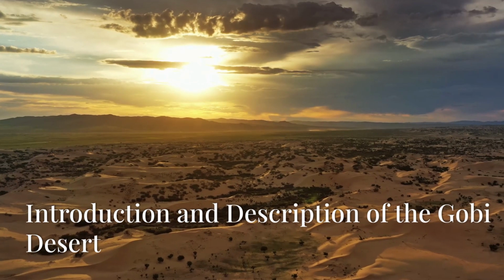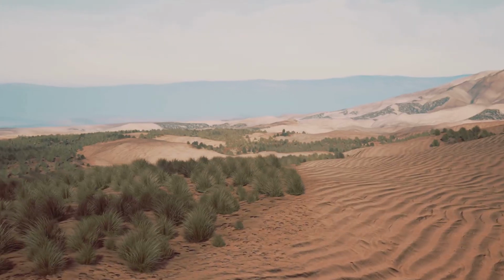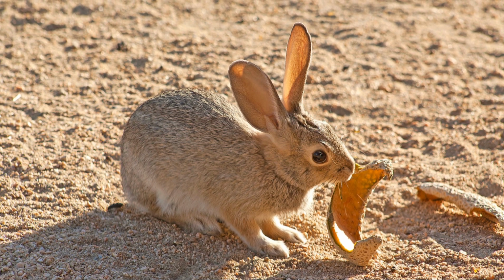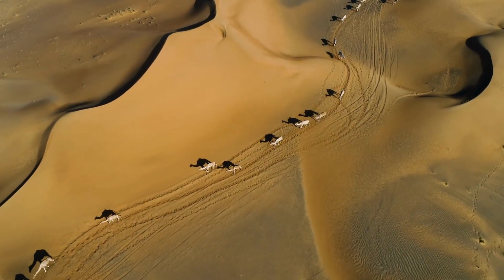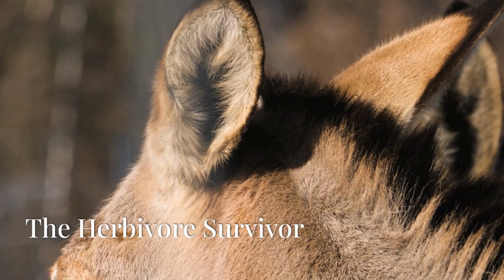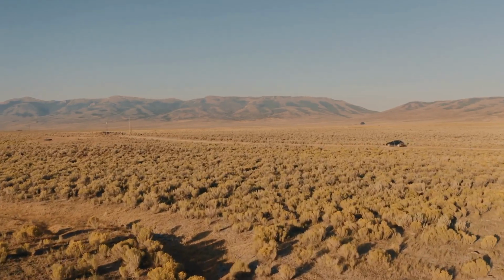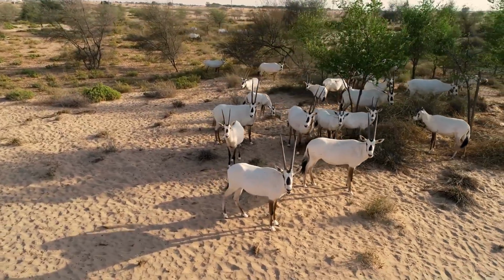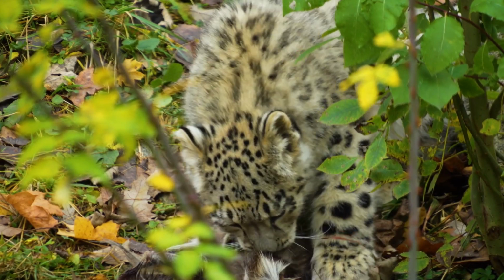Wildlife Wonders of the Gobi Desert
The Gobi Desert is a vast expanse across Southern Mongolia and Northern China, renowned for its harsh and extreme climate, with summer temperatures reaching 40°C and winter temperatures dropping to as low as -40°C. Despite these challenging conditions, a diverse range of unique and resilient species calls this desert home. Iconic animals such as the snow leopard, black-tailed gazelle, wild Bactrian camel, and Gobi viper are among the remarkable creatures that have adapted to the Gobi's environment. The region also holds significant paleontological value, with various dinosaur fossil sites scattered across its barren gravel plains and rocky outcrops, capturing the attention of scientists worldwide.

Among the animals, the wild Bactrian camel stands out for its critical endangered status, with only about 1,400 individuals left due to threats like poaching and hybridization. Other notable inhabitants include the agile jerboa, fast enough to reach speeds of up to 24 km/h, and the golden eagle, soaring high above in search of prey. The Gobi Desert's harsh landscape hosts various predators and herbivores, all contributing to a delicate ecosystem where survival is a daily challenge. With species like the Gobi bear, Gobi ibex, and Mongolian wild ass, the Gobi Desert continues to fascinate both wildlife enthusiasts and scientists alike.